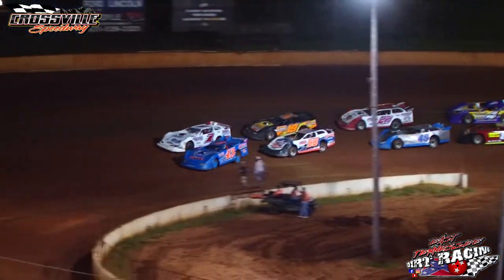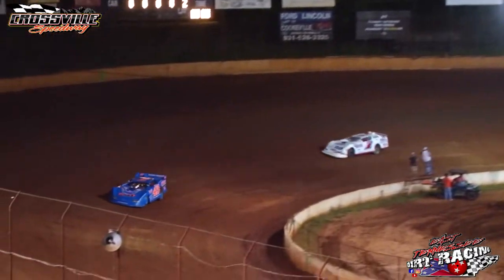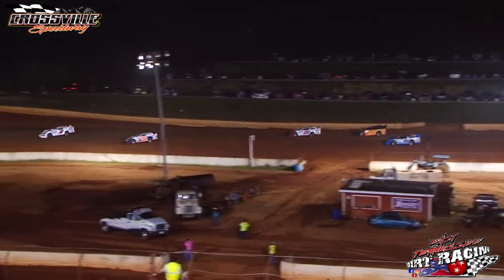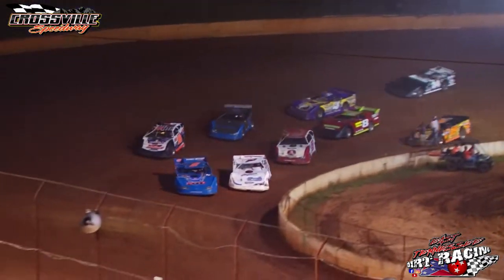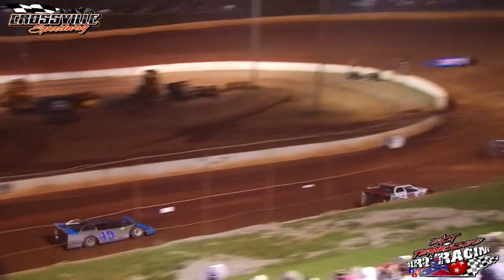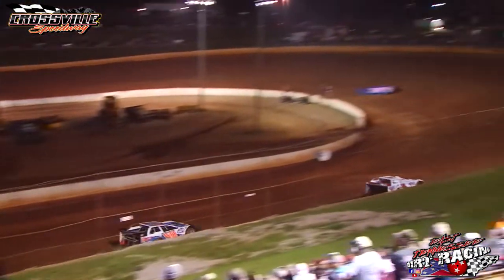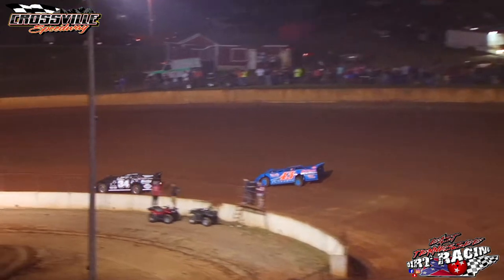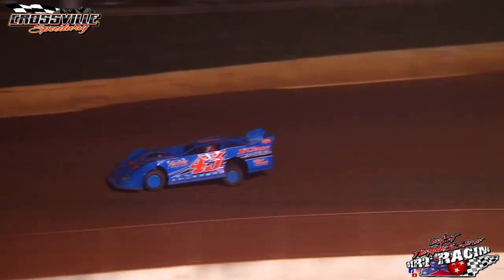Sportsman @ Crossville Speedway (7-13-18)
Sportsman Late Model Feature @ Crossville Speedway (7-13-18)